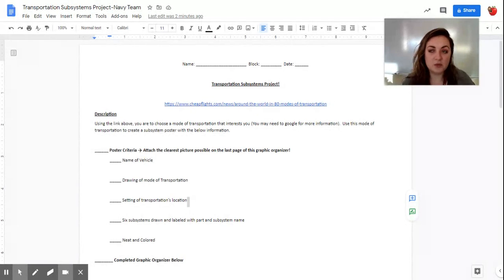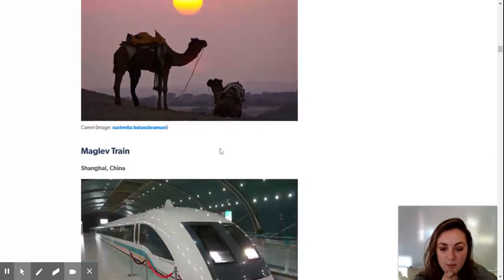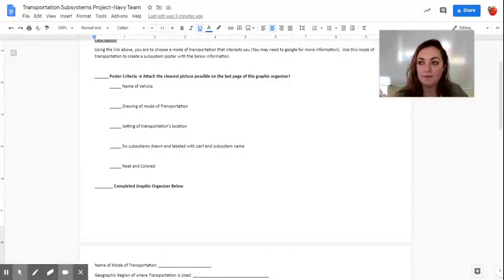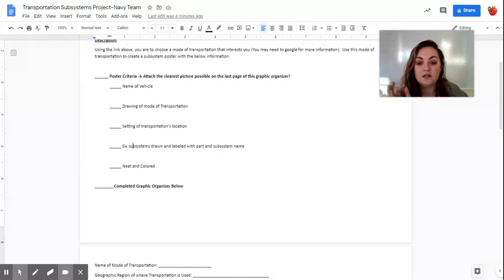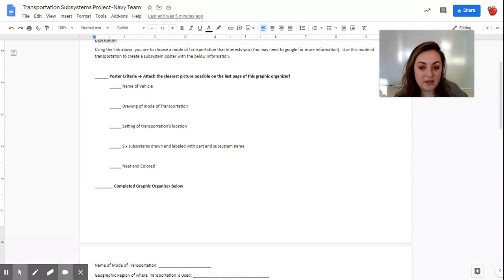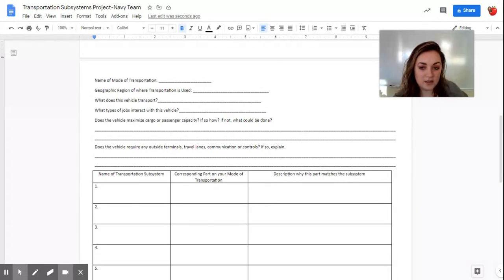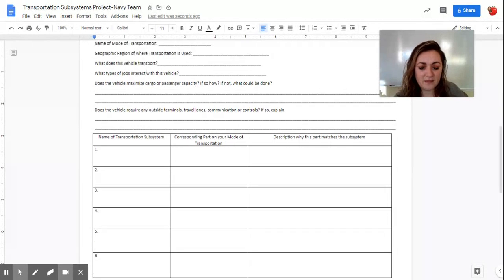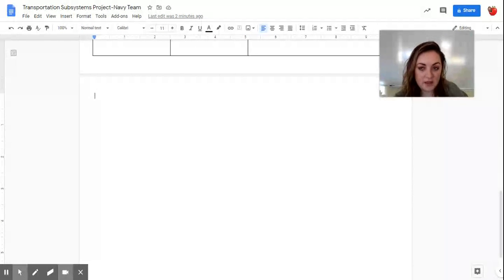Transportation Subsystems Project-Navy Team